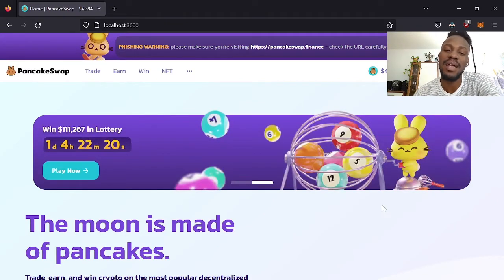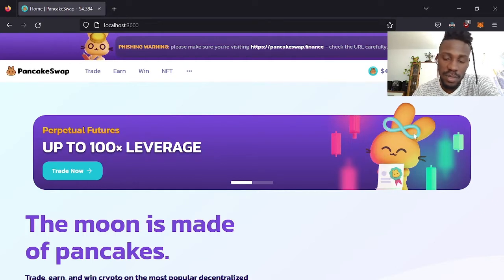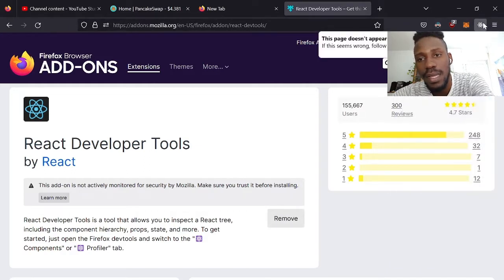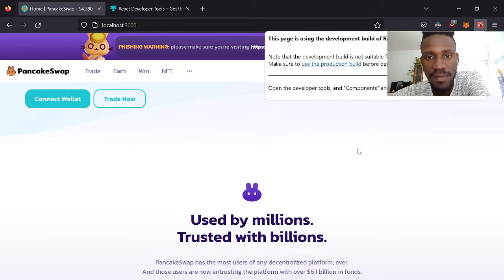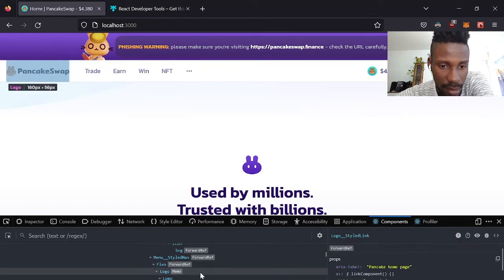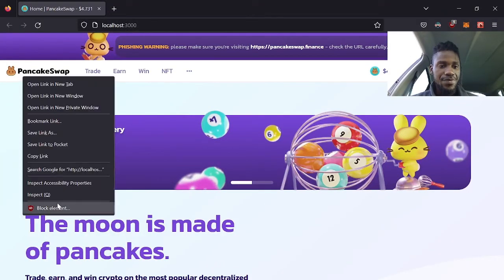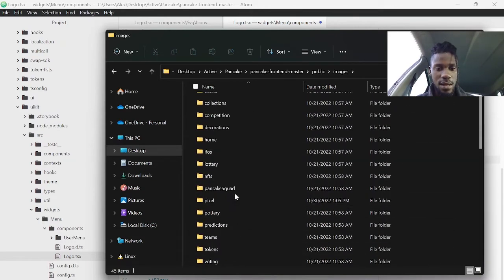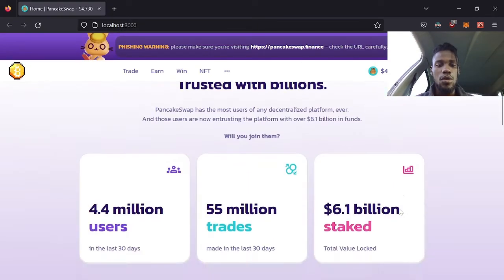Creating your own pancakeswap clone part 4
In part 4 of this video series, I will walk your through creating your own pancakeswap clone and customizing it for yourself and your own purposes as well as leaving resources for getting your own created for you.

Crypto Addresses:
ERC20(ETH) : 0x5393133bB565fa19F1B9050E3C243baF314b7553
BEP20(BSC) : 0x8FbccFf86C69e4D8AB5e219165eE47b7e548aCbD